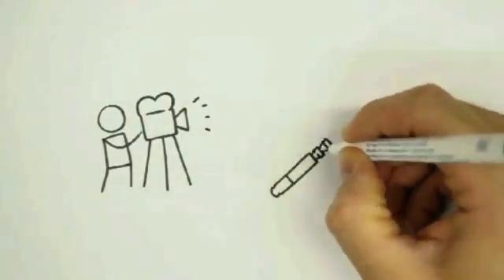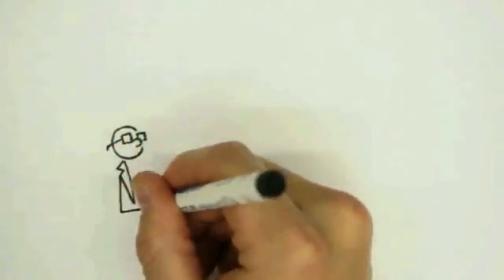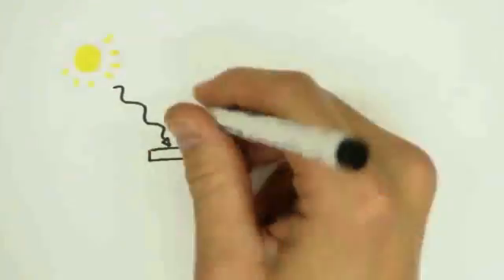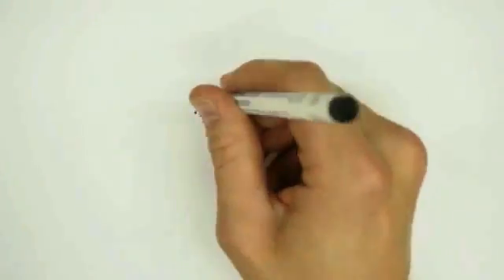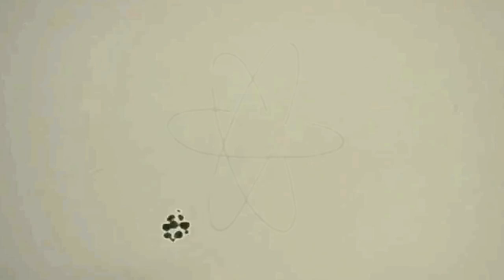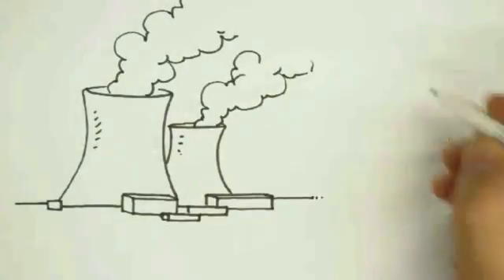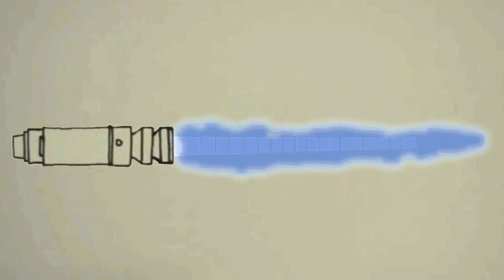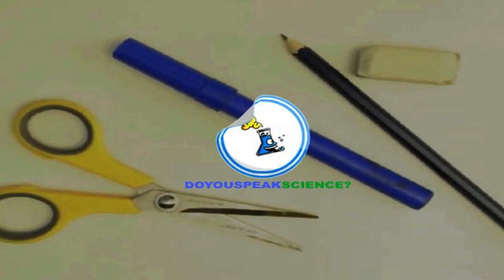The Science of STAR WARS - Can a lightsaber be real?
The Lightsaber is a fantastic sword that made dream whole generations and it's one of the most famous weapon in the history of Cinema...
but is that possible to recreat it also in reality? or which are the problems that man should still solve?

The Science of Star Wars - can lightsaber be real?

Doyouspeakscience?

TEXT:
The light saber is among the most famous weapons in sci-fi movies it´s used by the Jedi warriors in Star Warsand with its colors and characteristic soundwas part of the dreams of a whole generation of fans.
A lightsaber could cut through almost any type of materialand gives an almost magical power. For this reason everyone would like to have one.
Can the technology of today be used to create a lightsaberor which problems humans still have to solve
The light saber in star warsis essentially made out of two partsThe handle and the bladeand is very difficult for science to replicate it. The actual scientific knowledge make especially hard to form the bladewhich is approximately 1 m long It could not be made with a laser focused by crystals because to do so we should be able to stop light in a defined shape and moreover solid to allow the fights. At the moment we know that light can be reflected, refracted orabsorbed but we are not able to stop it. Therefore a laser beam emitted from the sword would continue until infinity. But whenever a new technology should manage to stop lightthere remains the problem of giving hardness to the sword. Without that the swords would cross each other in the fight instead of crushing each otherwithout even considering the amount of heat that would be emitted from such a sword, and that would make it even less useful. The actual hypothesis to recreate the Jedi swordis to use plasma in place of the laser. That means a gas heated to millions Celsius degreesin which atomic structures would be lostas it happens inside the sun. Together with the solid, liquid and gas stateplasma is the fourth state of matterformed by ionized atoms and free electrons. The atomic fusion experiments completed in the previous yearsdemonstrated that is possible to give a shape to plasmaas it happens in the tokamak where huge magnets keep it in a circular shapeAll this can be useful to recreate the sword of star warsBut to power the sword and generate the plasmascience needs to find an efficient way to create energy that we still don´t know today. Actually the system that we could build todaywould be so big that would not fit in the handle. But the discovery of new materials and the study of nanotechnologywould allow us to organize structures on an atomic level and to greatly increase the surface area of a battery which could let us produce enough energy to fuel the sword. To avoid the loss of control of the plasmathe energy might be then focalized with a magnetic fieldand a telescopic system of high temperature resistant material could give the consistency for the fights. Considering the temperature of the plasmaa lot of training would be then needed to learn how to use them and avoid hurting yourself.
Until now the lightsaber has not become a realityand science still has to solve some problems to be able to build itamong those principally the construction of an energy source. But for the moment we could at least start the training using neon lamps
That will become the topic of the next video